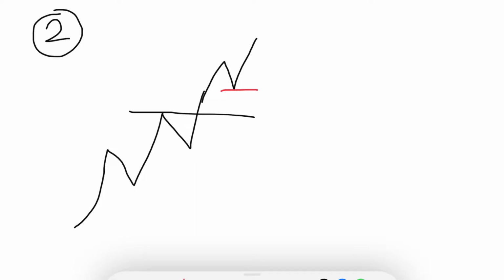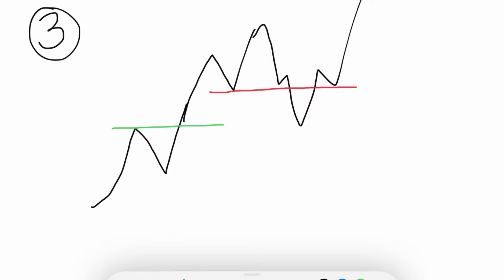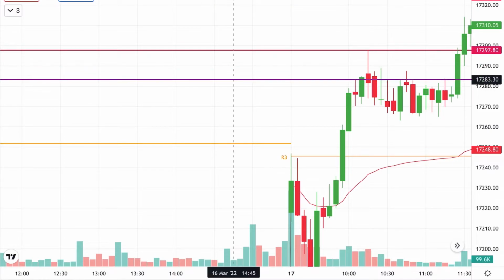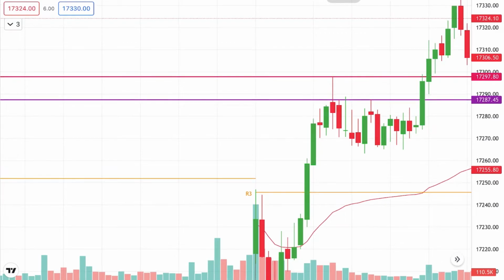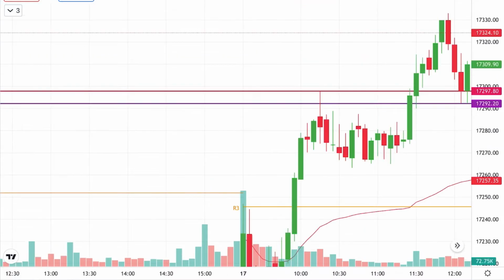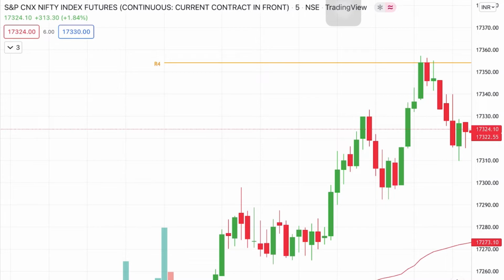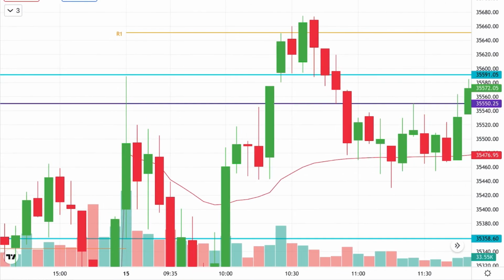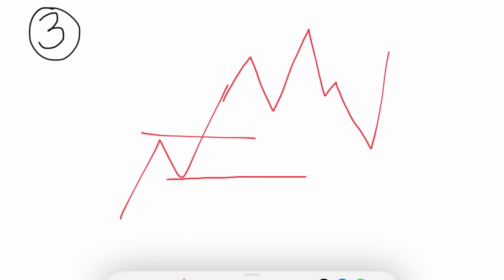How to trail stop loss the right way? No paid webinar will tell you this!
₹0 for Equity Deliver